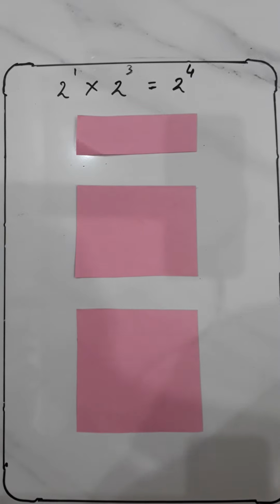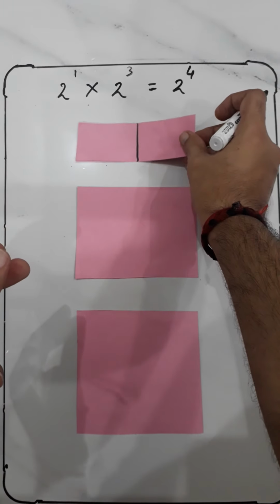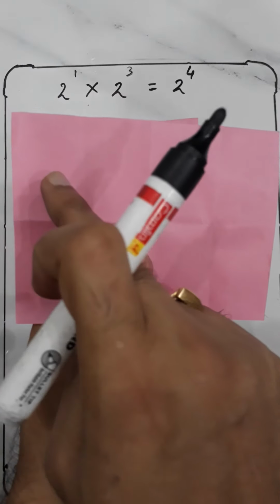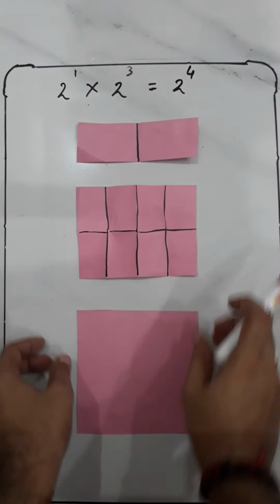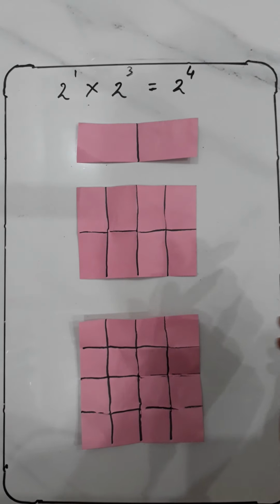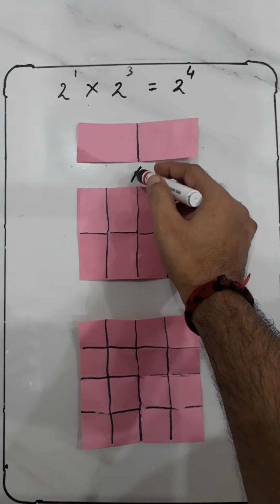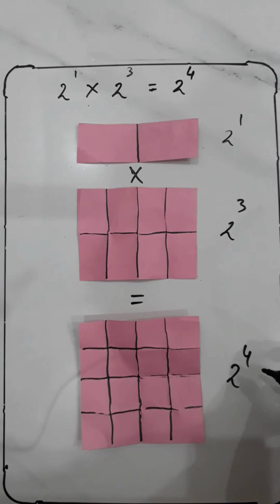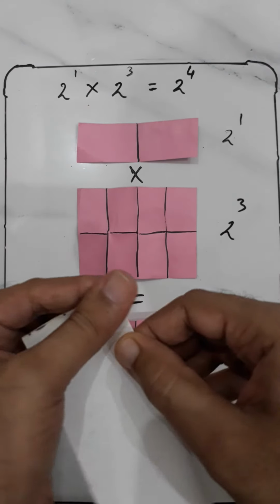Exponents and Powers (Practical to verify when the base is same)